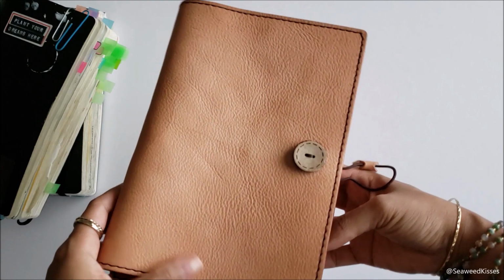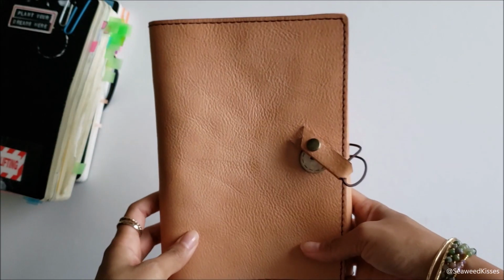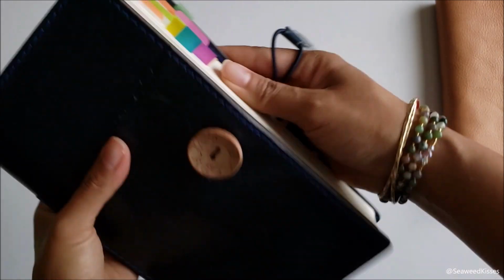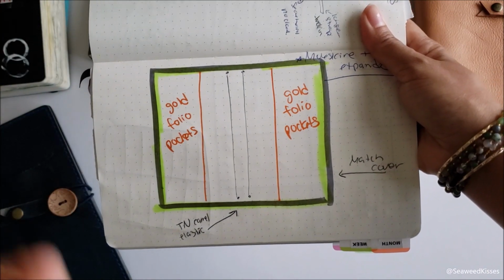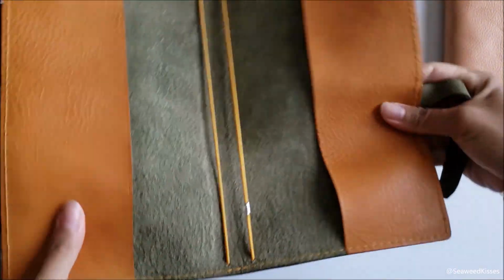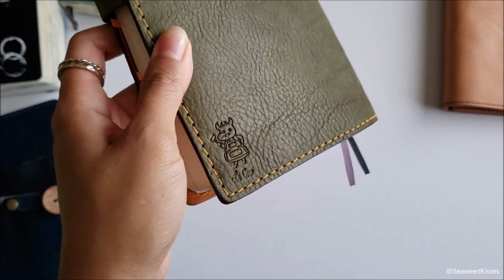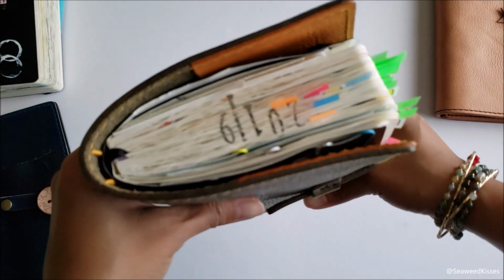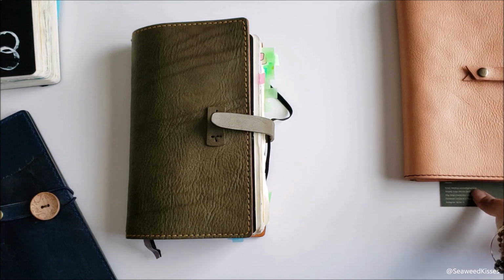LeCow Leather: My 3 NEW Moleskine Notebook Covers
LeCow Le-Right made these wonderful leather pieces for my Moleskine notebooks. I absolutely love my covers and can't wait to see how they wear in throughout time!

- Art Journal shown in video

☝Thank you for the coffee!